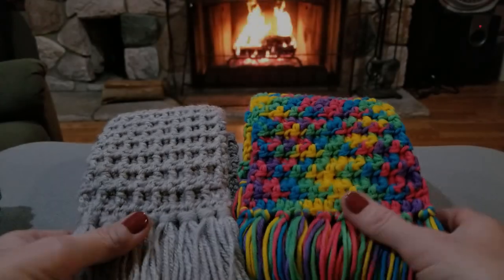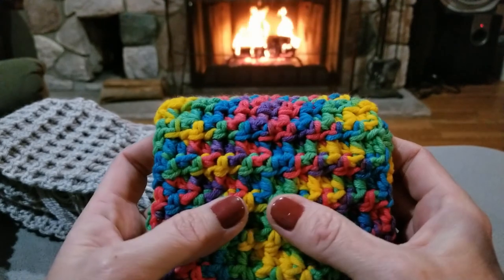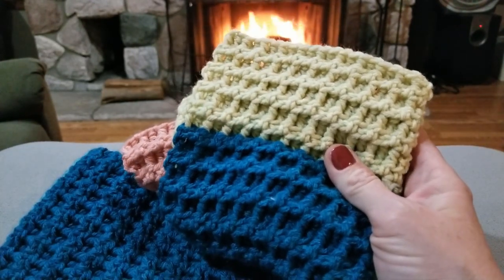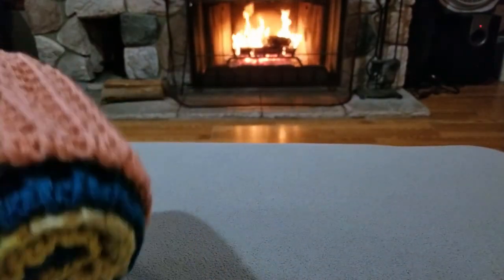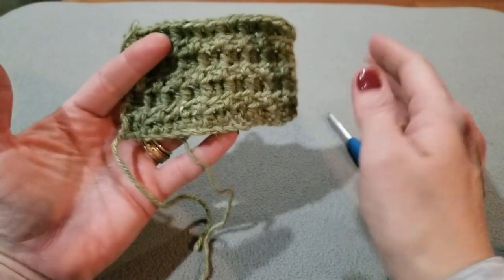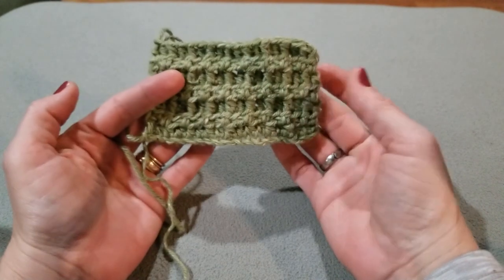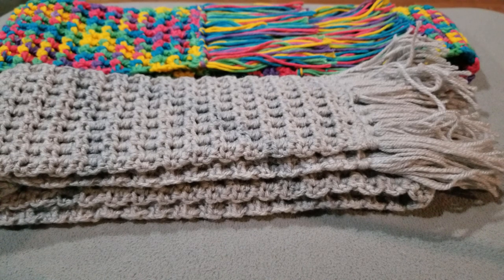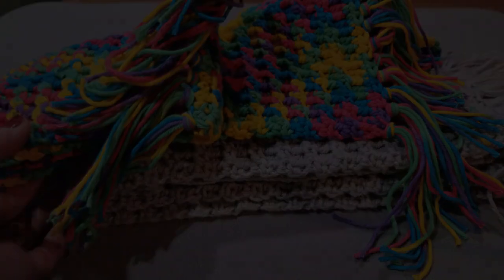Little Boxes Crochet Scarf by YarnWars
*ALERT: FUN little contest/giveaway will be pinned in the comments for this video! Scroll below this description for more info! This is not the same giveaway that I mention in the video!

Some of you may remember the classic song Little Boxes, you know, Little houses made of ticky tacky? I personally couldn't get it out of my head while working this fabulous number! Ladies,  gents,  you are going to love the simplicity of this design along with its boxy texture! if you are looking for that quick and easy Christmas gift, this scarf will be a winning number! Not just for your recipient,  but for you too! 2 easy 4 words!
Couple of tips on this scarf:
Use H, I or J hook depending on your fiber!
I used a 4 weight yarn in my workups
I was looking for the label for the green earthy yarn I used in the video- No luck =( Sorry!
Pattern repeats -
Work front stitch post hdc over 1st 2 stitches, then hdc into the ending stitch worked prior.
(Confusing only in words, watch the video and you will have it down pat in seconds! So easy!)
Link to FULL written pattern will be available shortly!
Tag me in the YarnWars Facebook group to show me your workup of this scarf or any one of my other patterns, or even if you just have a question!
Facebook user name: Colleen Hays (group link just below!)

Simple information will be included in written pattern to easily adjust size for other projects!

You will be notified when new, HOT OF THE PRESS patterns & video tutorials are available!